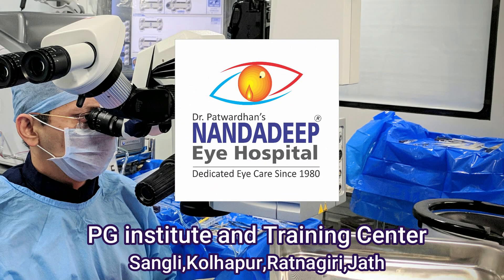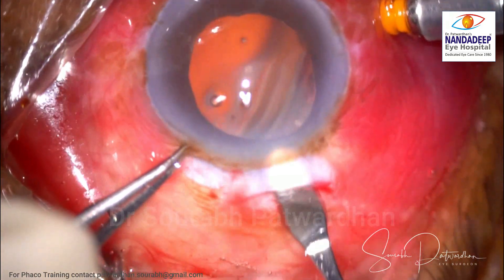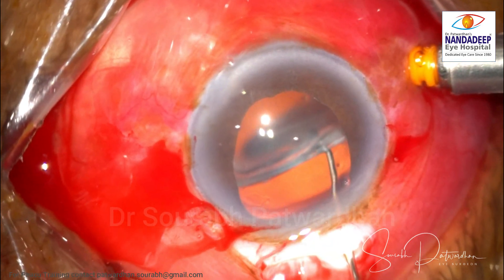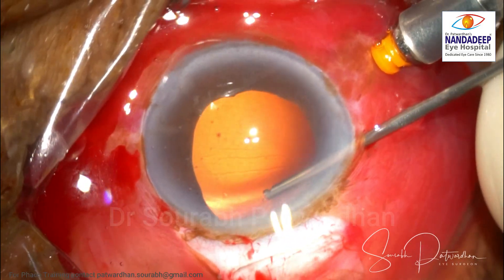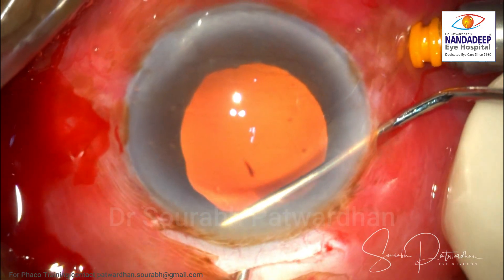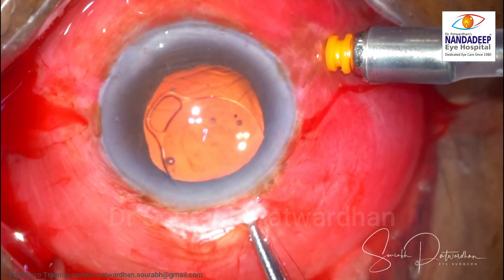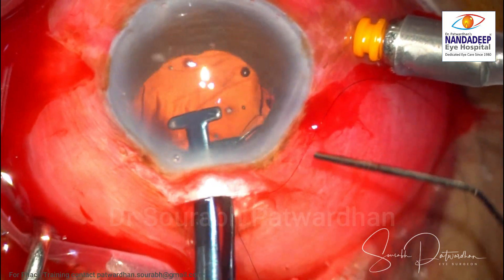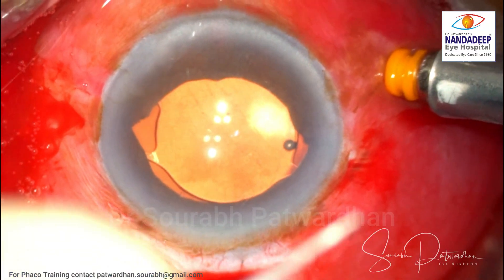Commented 42 Iris claw IOL after explantation of IOL bag complex Dr Sourabh Patwardhan